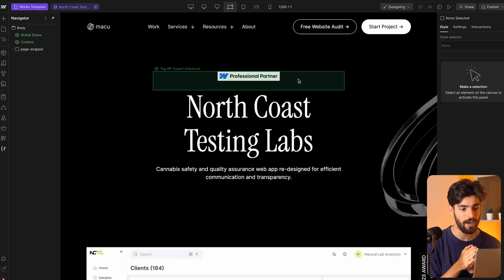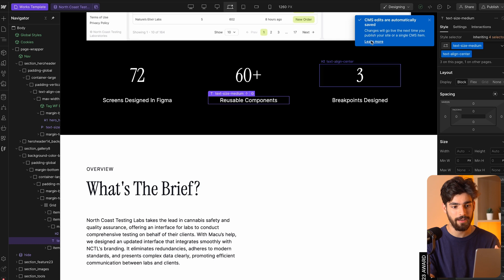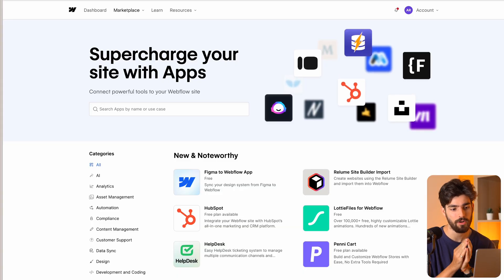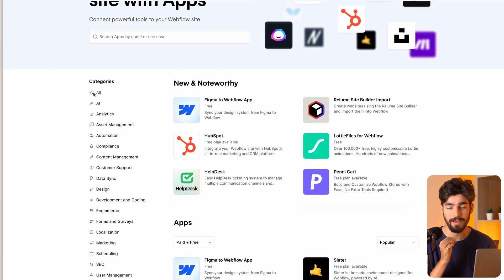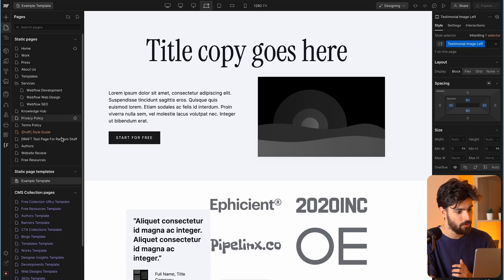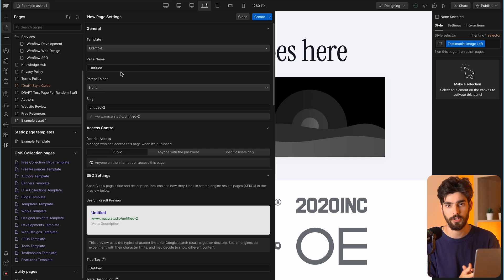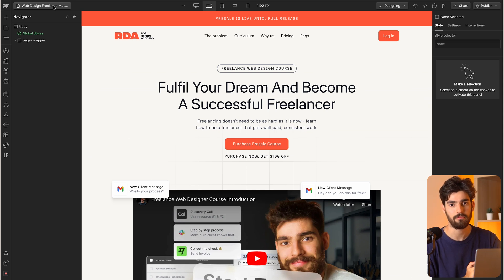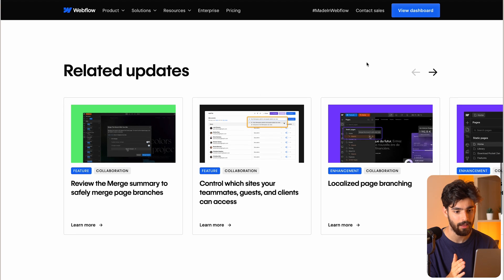4 Webflow Updates You Can't Miss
Let's cover the Webflow Summer updates. They really are pulling out all the stops for these new additions to the software. Lets gooo!!!